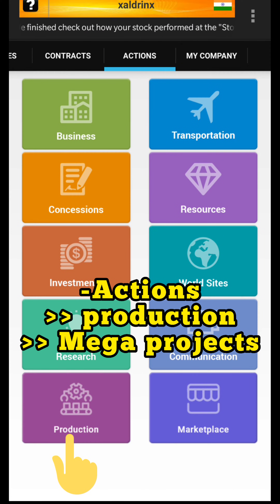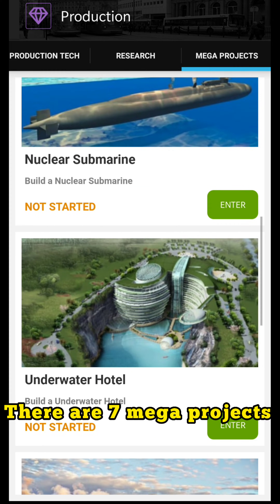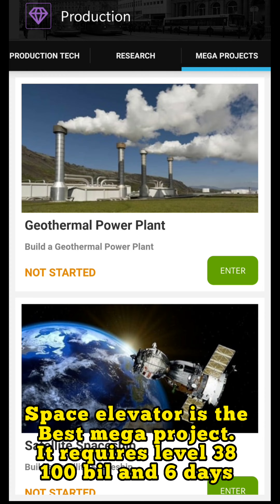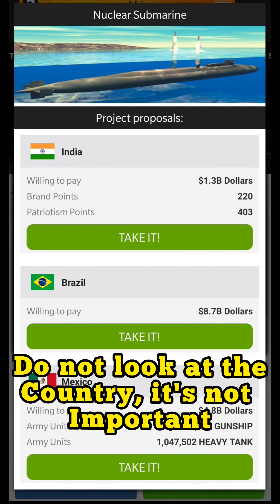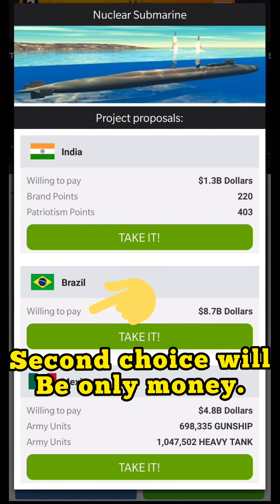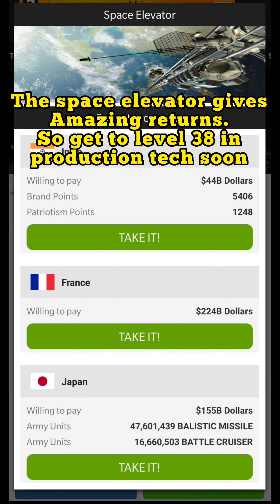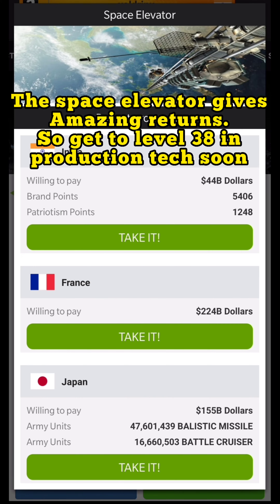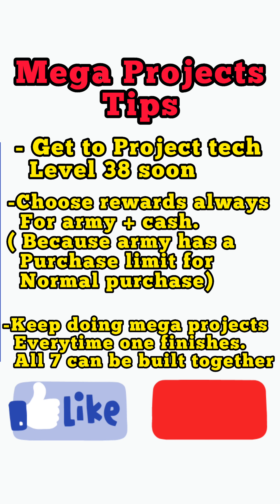Tycoon Business Game Mega Projects - how to complete mega projects